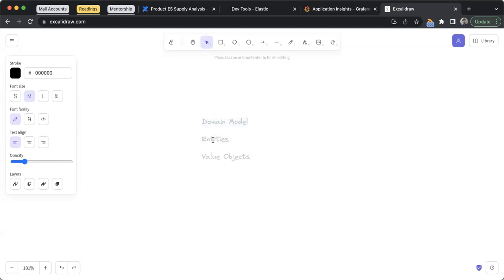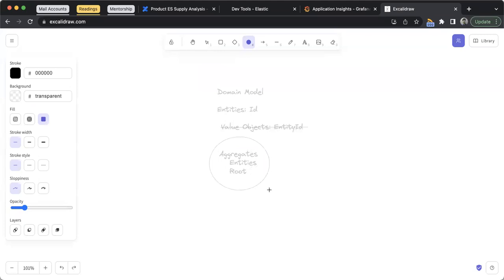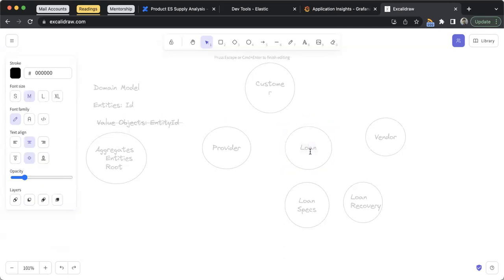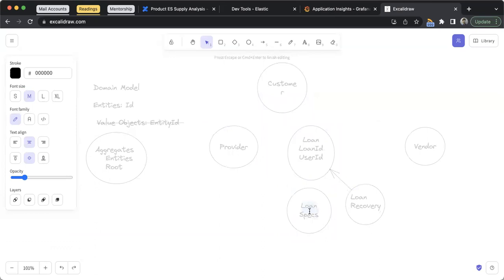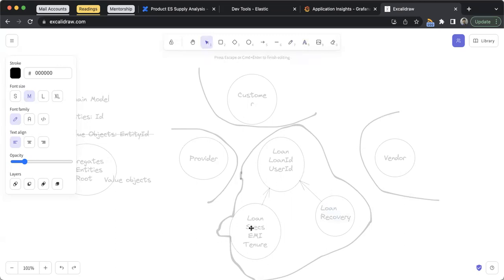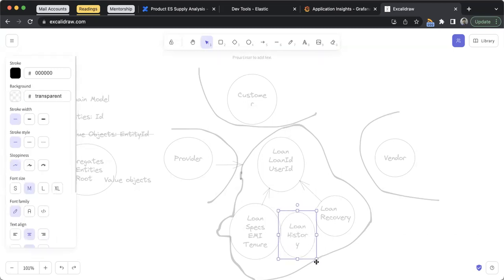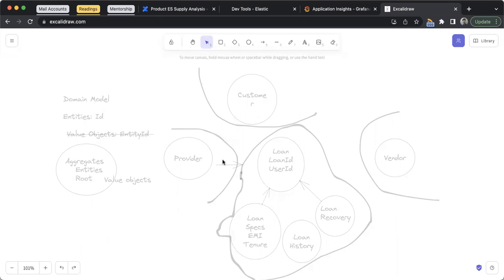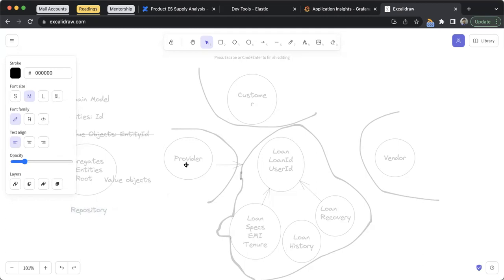Upskill club S4 T2 E3 : Aggregates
Primary learning :  Outside world to access value objects in an aggregate through the root entity only.
by clearly defining the boundary there is a clear line of communication in the system by respecting the aggregate boundaries.